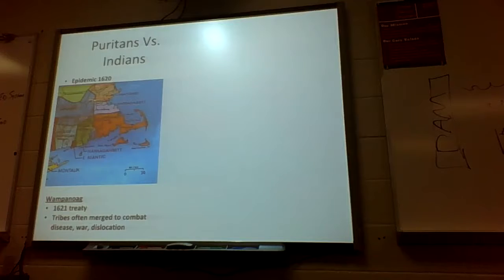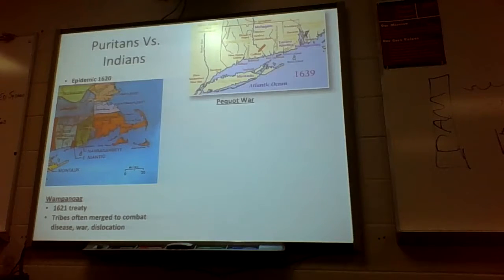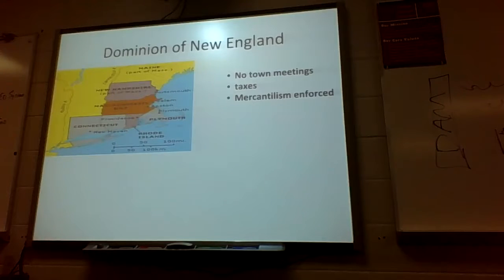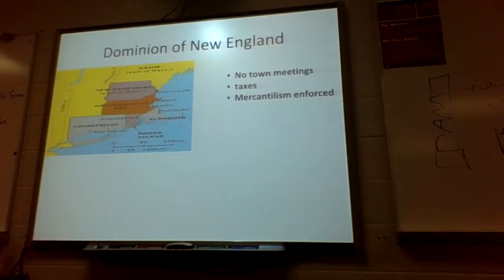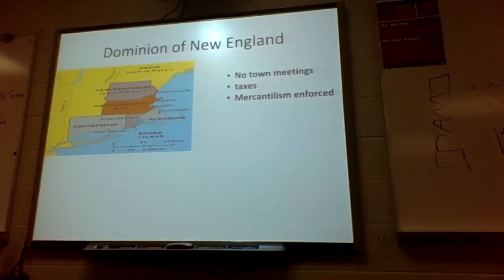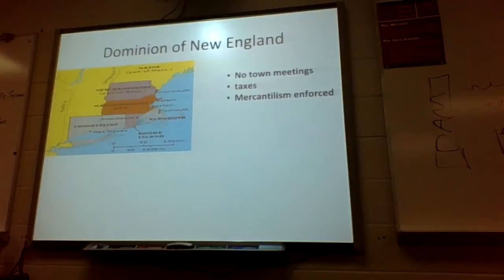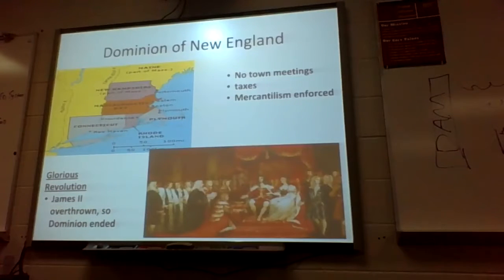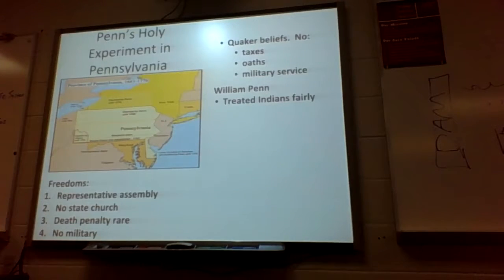9/13 CIS history webcam